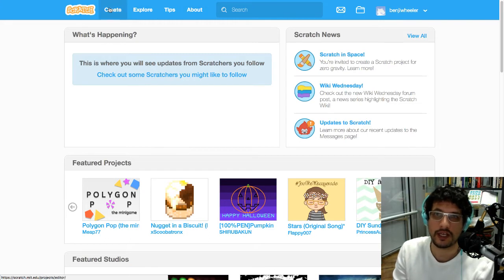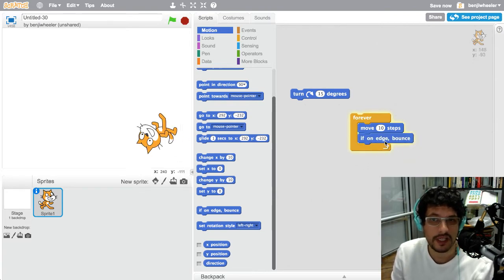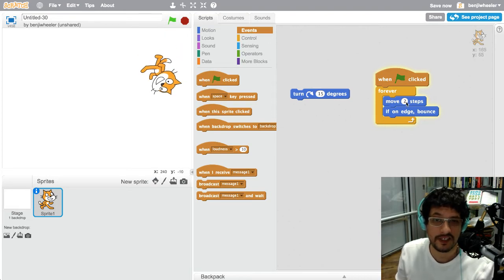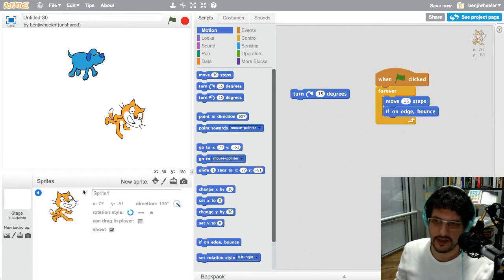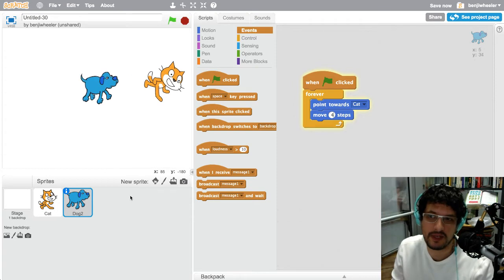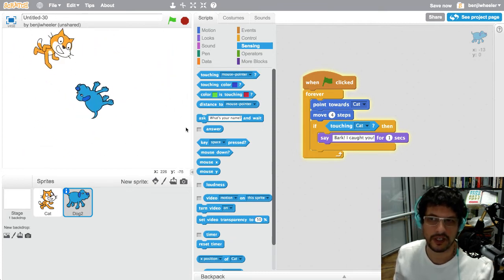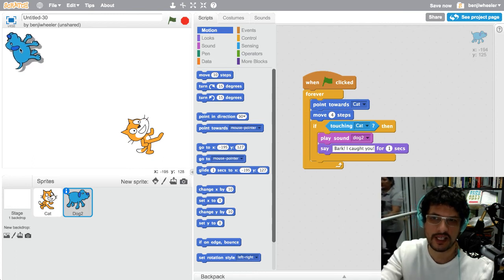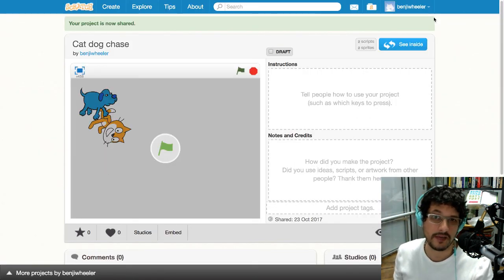Your first Scratch program: Cat-dog chase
The quickest little program you can use to show a kid how the Scratch
programming platform works and why it's fun